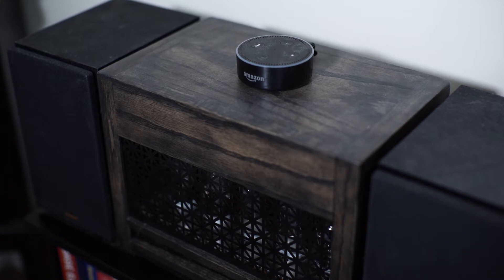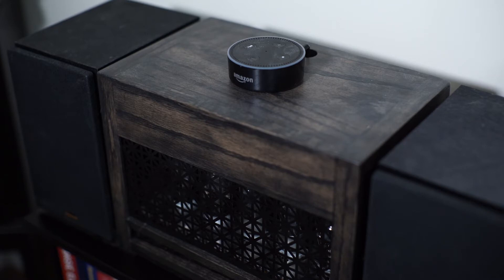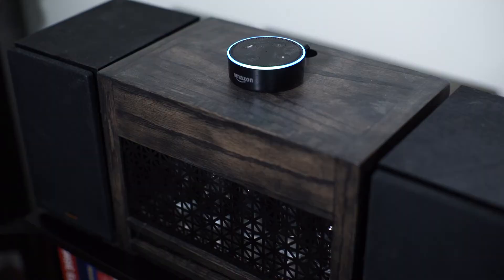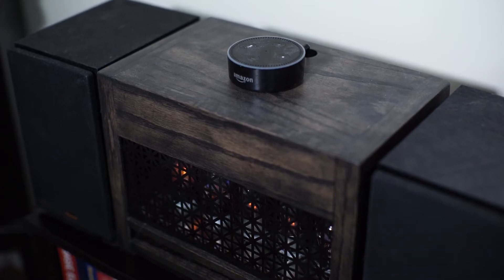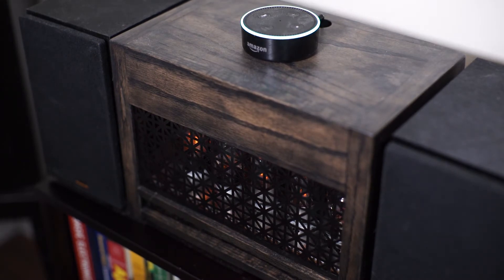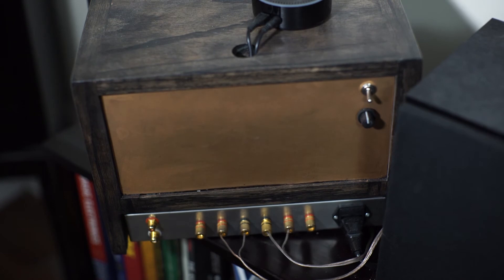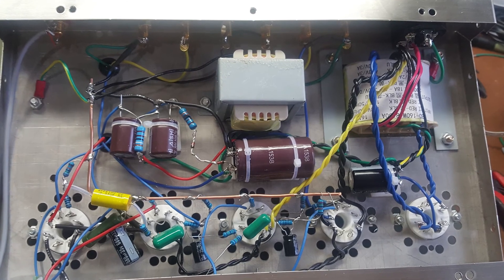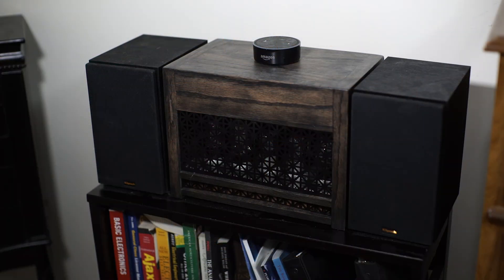Alexa Echo Dot Tube Amp Fusion! Old School Sound through the Echo.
OK so this video is long.  Sorry!  Just scrub through if you have a short attention span but I wanted to share the details of this project.  Essentially I hooked up the Echo Dot to a tube amp. Big Whoop right?  Well, there is a bit more to it than that.  First off the tube amp was built from scratch (as a kit) and I made the case from scratch (my own design).  The big kicker with the Dot is that you can't just plug an amp into it and it be useful all the time without keeping the heat generating and relatively short life of a tube amp running all the time.  So this video goes through the solution to make this appliance an easy to use and straight forward to operate.